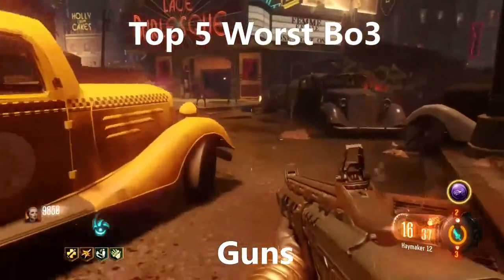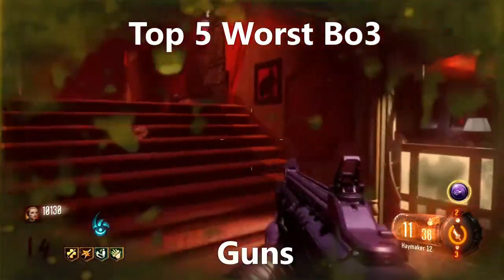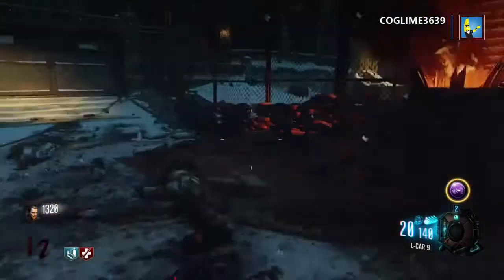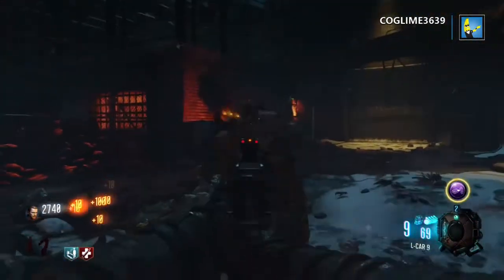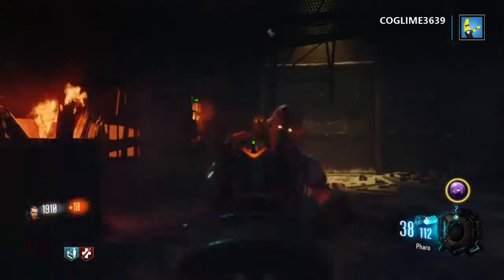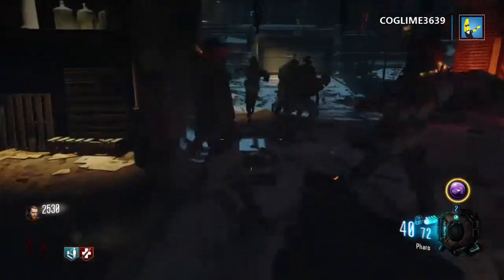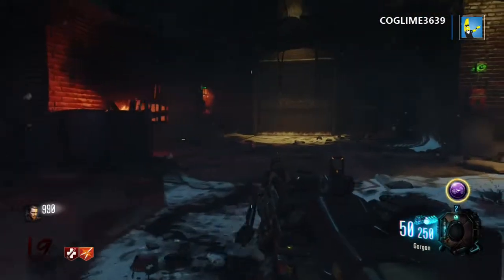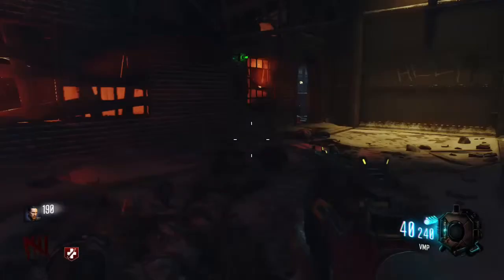COD Zombie: Top 5 WORST Bo3 Guns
Top